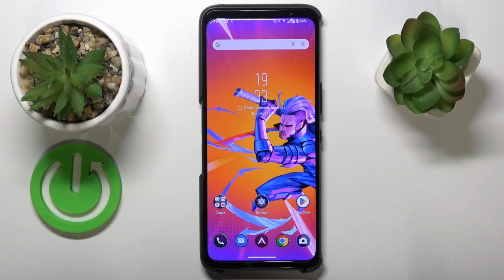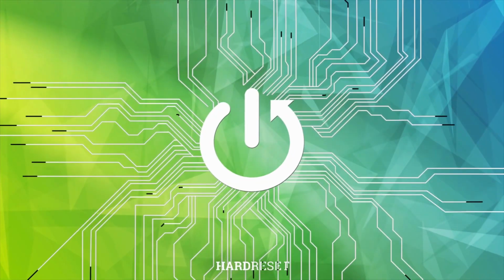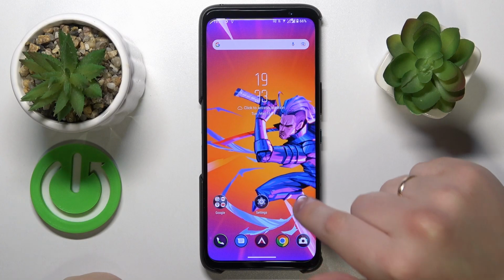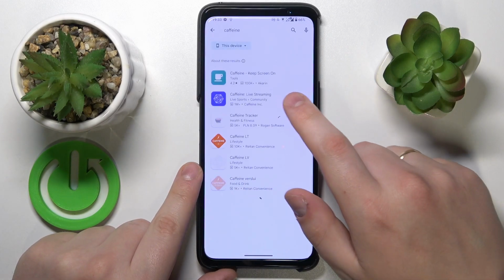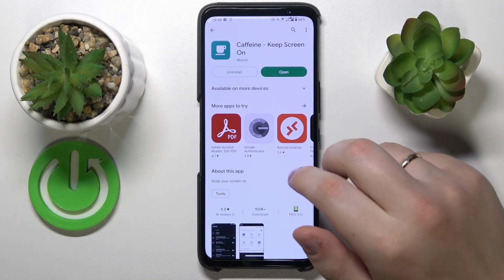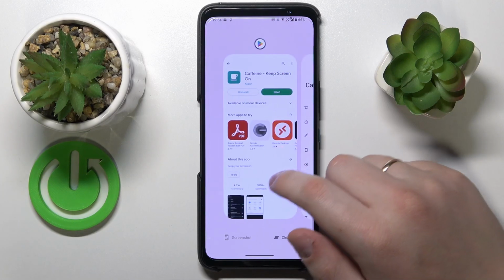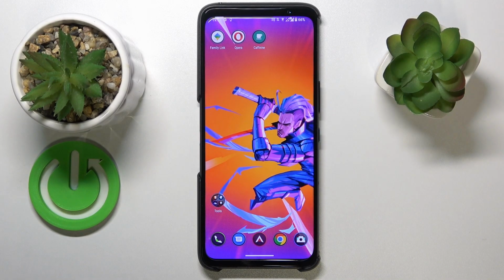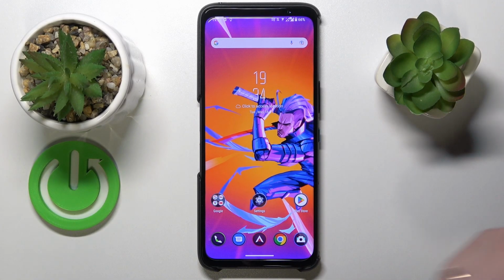How to Set Screen Timeout to Never on ASUS ROG Phone 6D Ultimate - Caffeine App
In this tutorial video, you will learn how to prevent your ASUS ROG Phone 6D Ultimate's screen from timing out or automatically turning off by setting the screen timeout to "Never." By utilizing the Caffeine app, you can keep your screen active indefinitely, which is useful when you want to maintain continuous visibility, such as during extended reading sessions, watching videos, or using specific apps.

How to Keep Screen On for Longer on ASUS ROG Phone 6D Ultimate?
How to Disable Screen Timeout on ASUS ROG Phone 6D Ultimate?
How to Configure Screen Timeout Settings on ASUS ROG Phone 6D Ultimate?